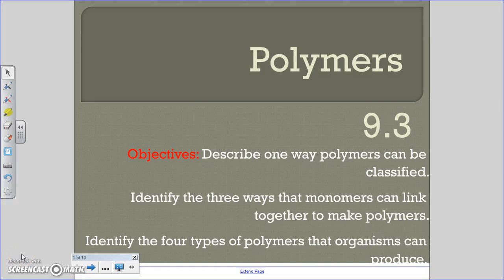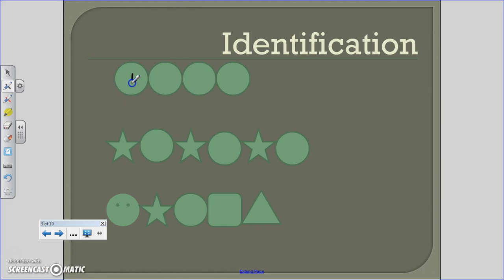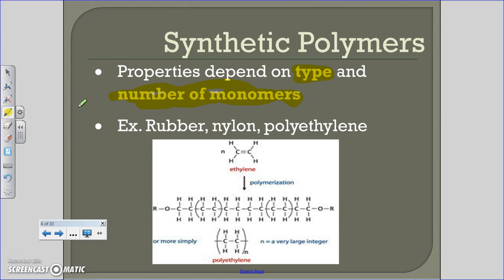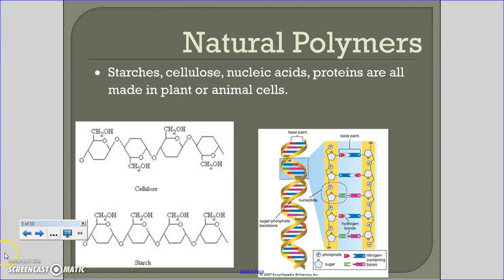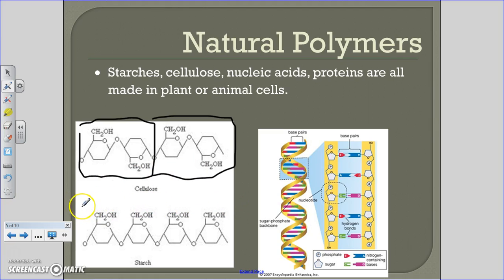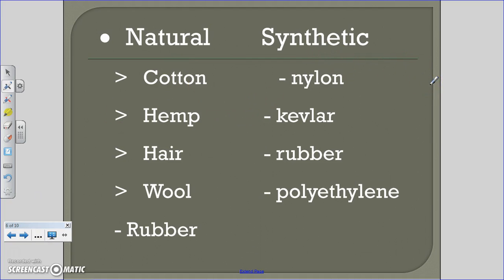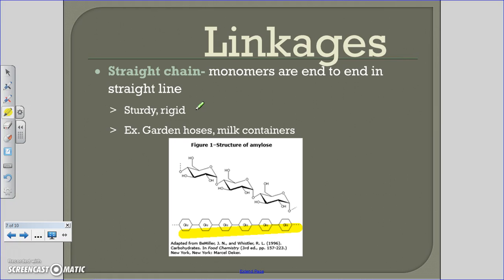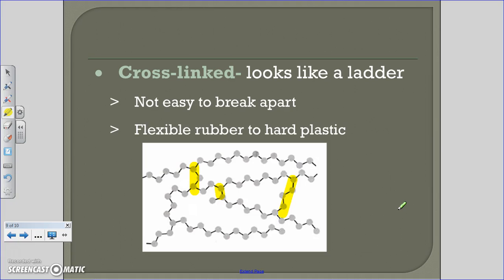polymers 9 3